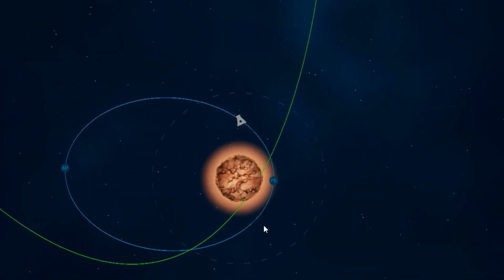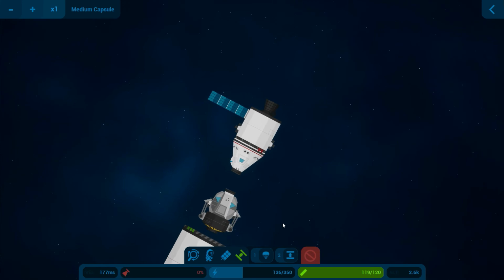Dev Update 8 - Planetary Orbits and What's Next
Hey Space Nerds,
Here is the latest development update for Tiny Space Academy. I will go over the latest patch and what I will be working on next!